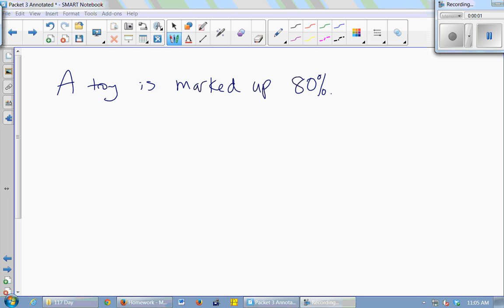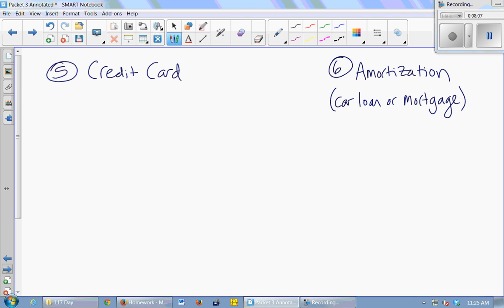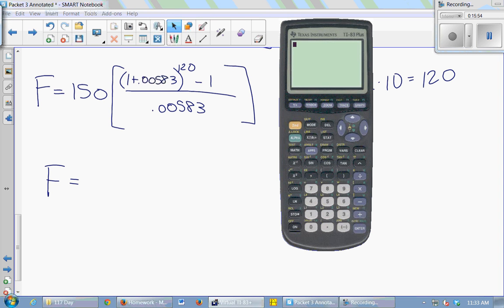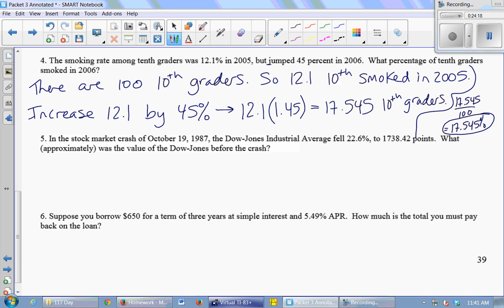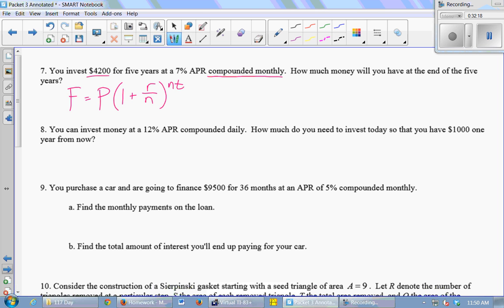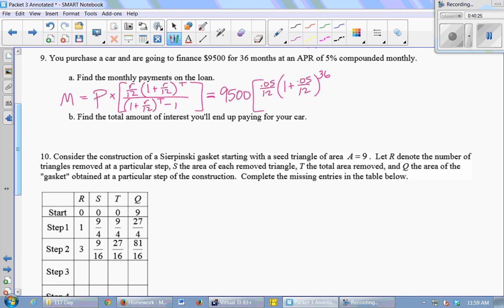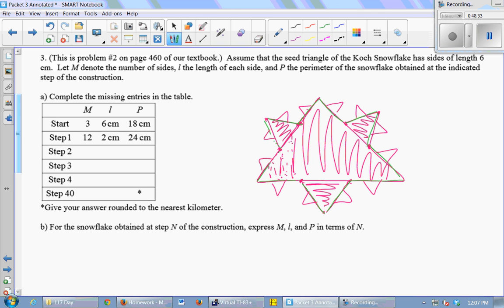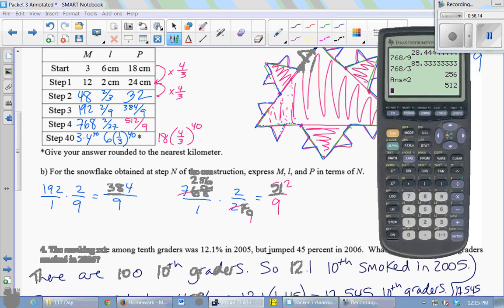MAT 117 Class 27 fall 2013 test 3 review